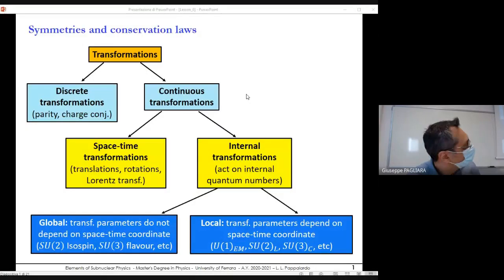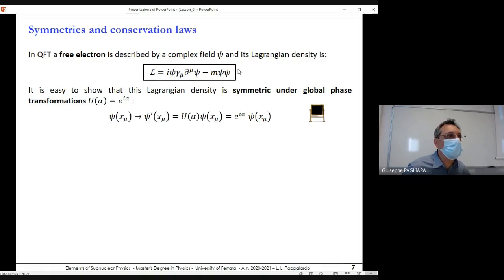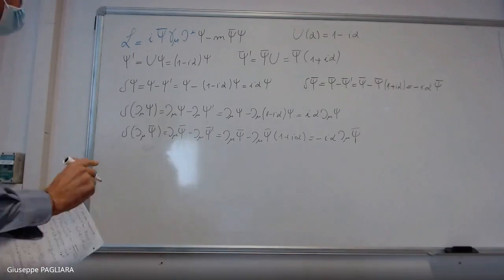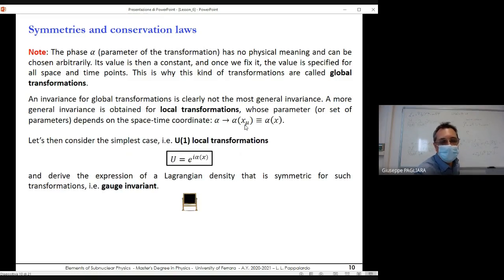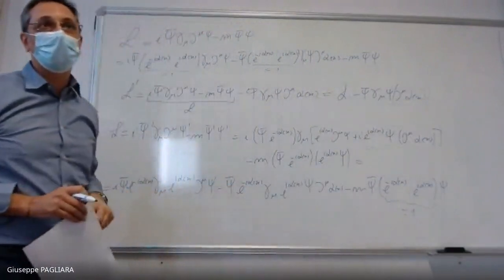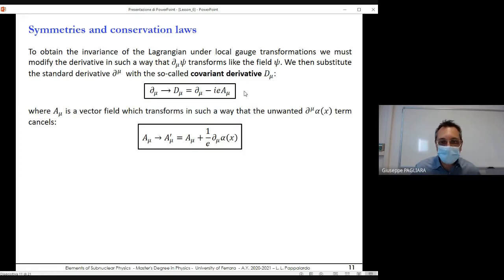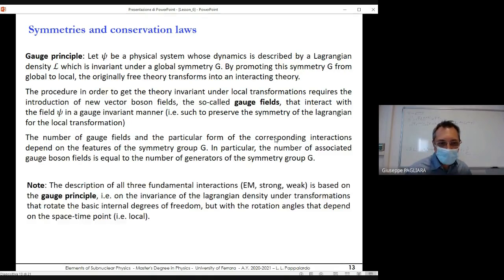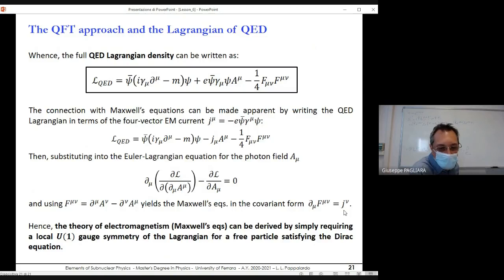Elements of subnuclear physics (11-03-21)